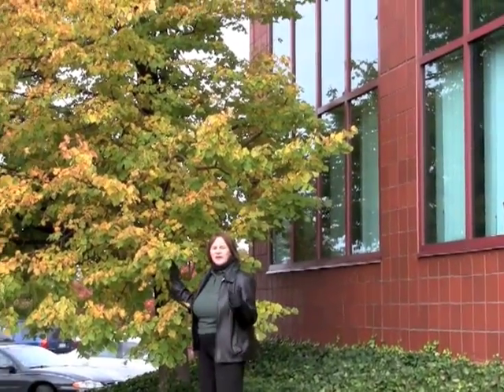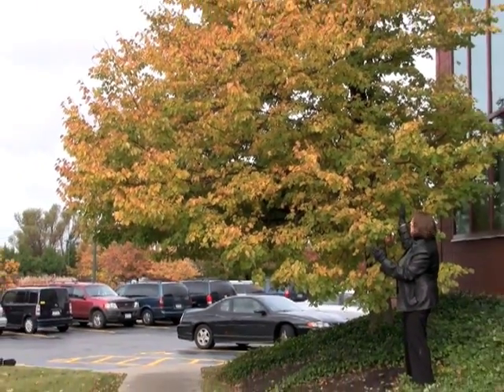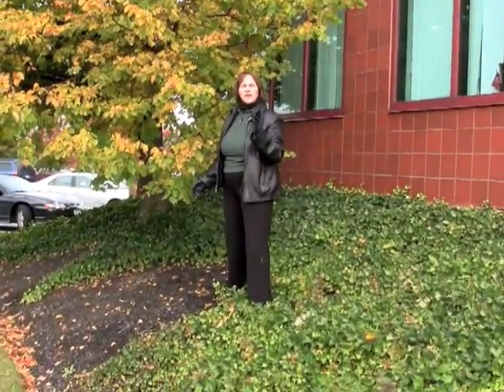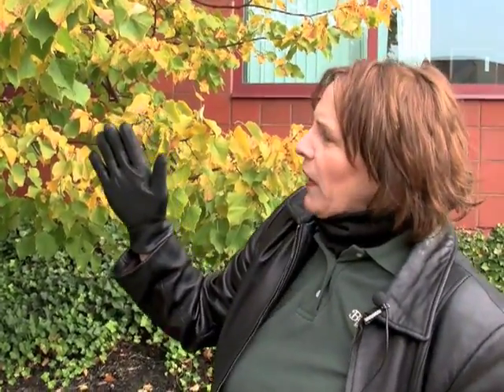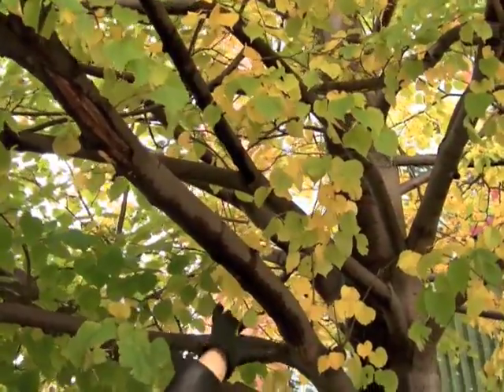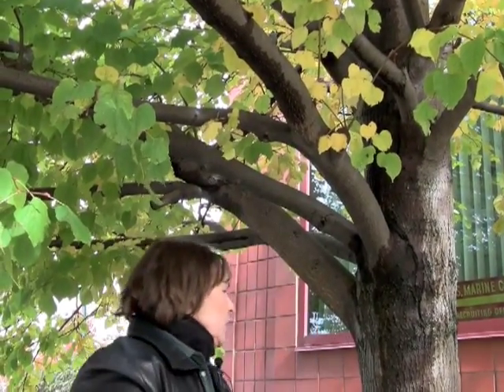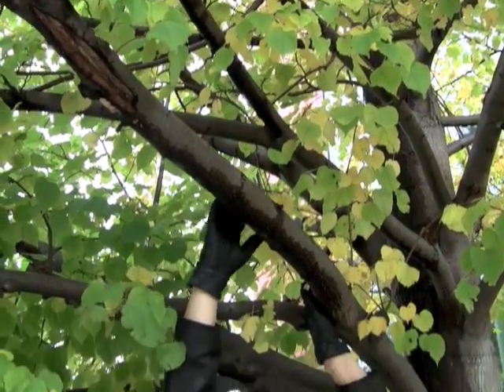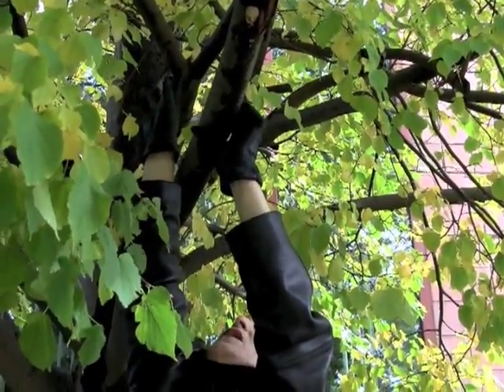Prunethis: How to prune a tree near a house or a building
Prune this Episode #19. Care of tree is planted too close to my house? Guide to Trees planted without considering how they might grow over a long period of time. Kathryn explains step by step trees looking balanced and growing to suit the vision you have for your garden.